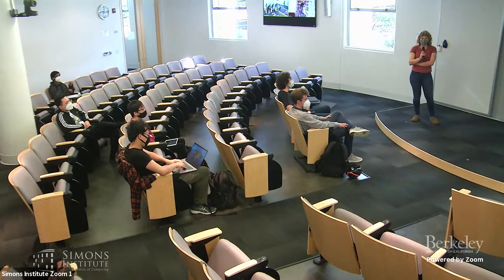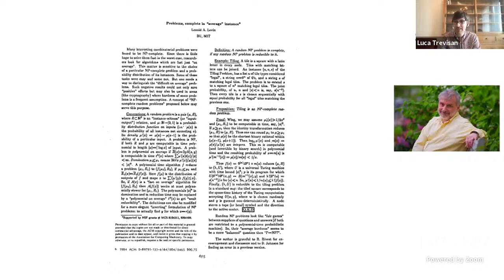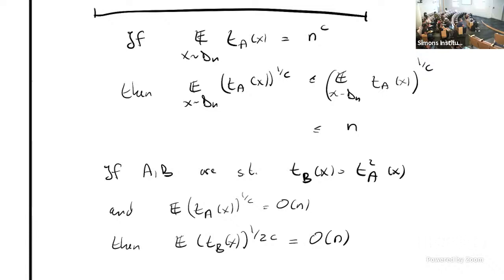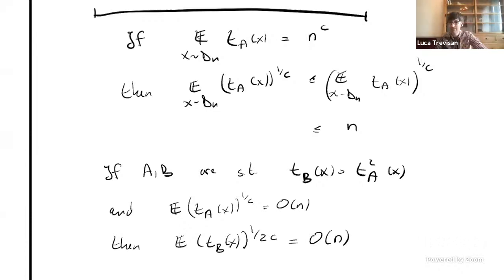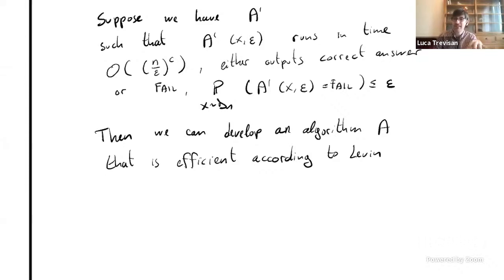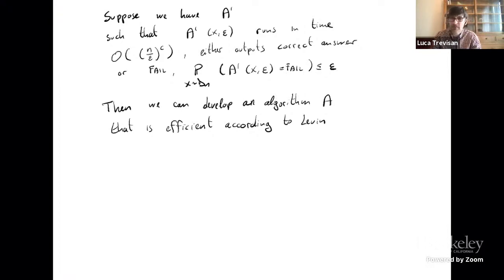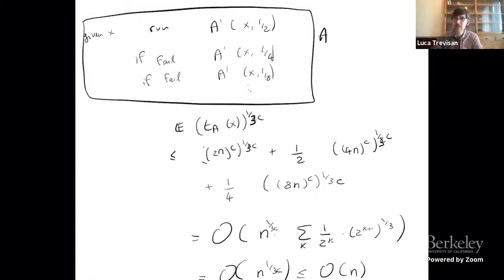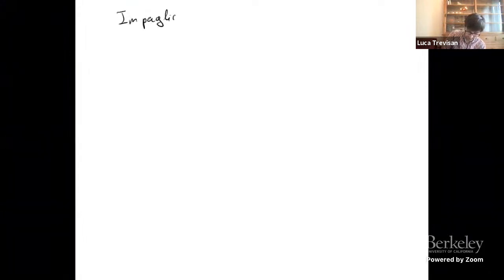Average-Case Complexity Theory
Luca Trevisan (Bocconi University)
Computational Complexity of Statistical Inference Boot Camp